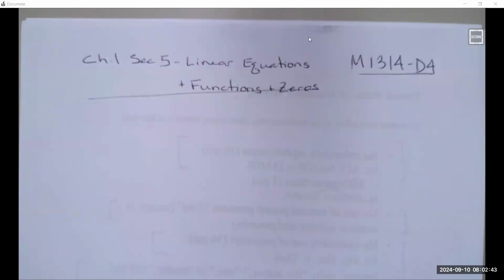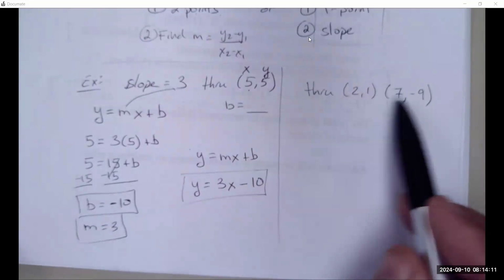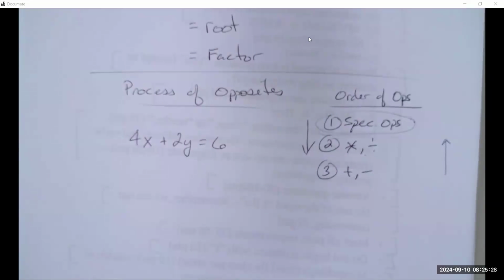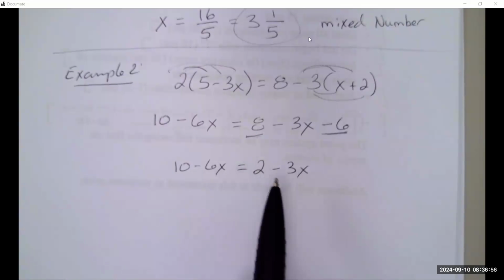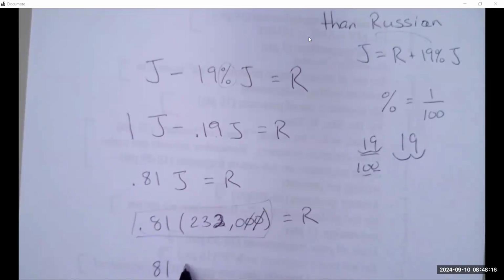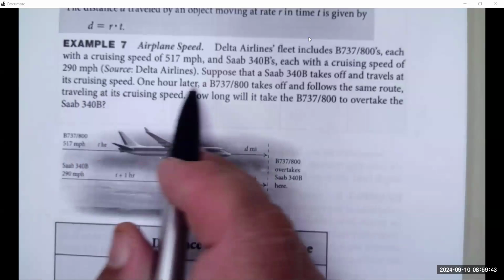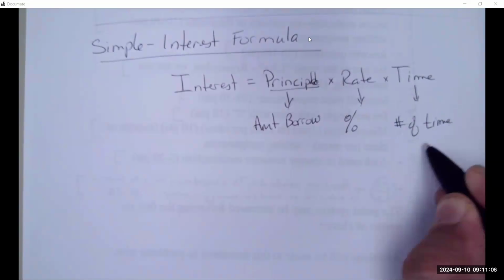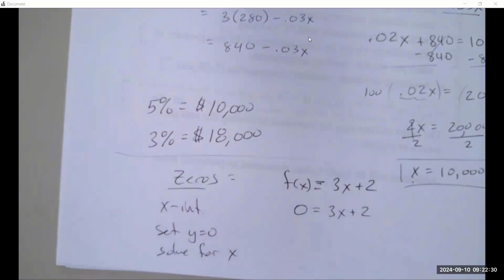MAHT 1314 CH 1 SEC 5 Linear Equations + Funcions + Zeros